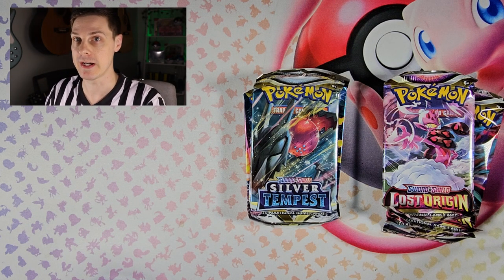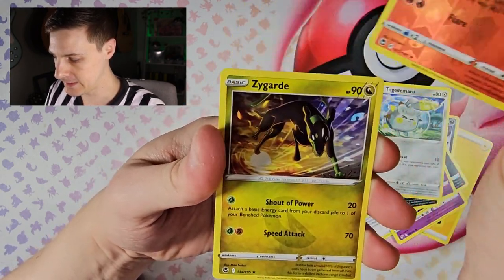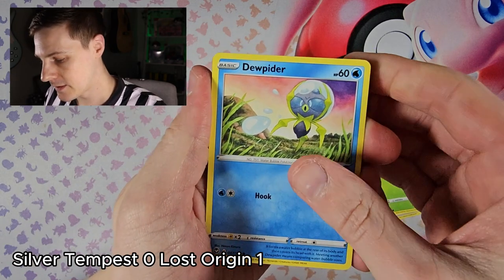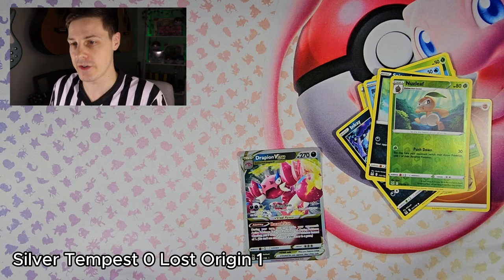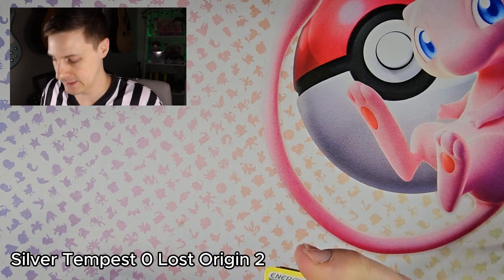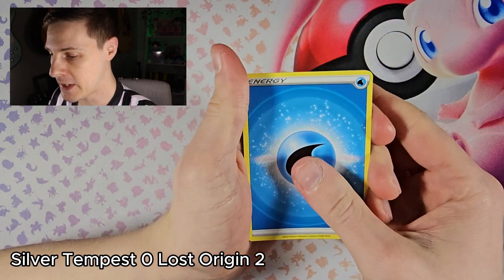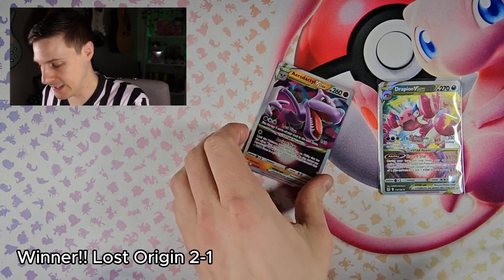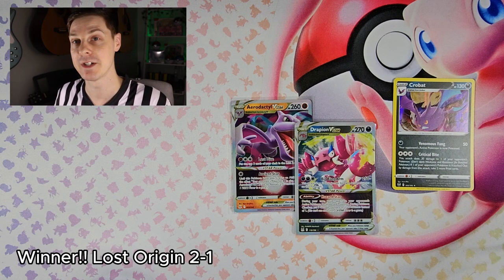Silver Tempest vs Lost Origin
Here we are with another VS battle, can silvertempest redeem itself after the last battle?

0:00 Grab a Coffee
1:01 Round 1
2:46 Round 2
4:31 Round 3
6:35 Round 4
8:10 And the Winner is.

for plenty of sealed products and soon to be added single cards and graded cards